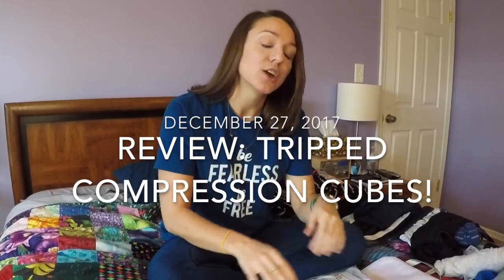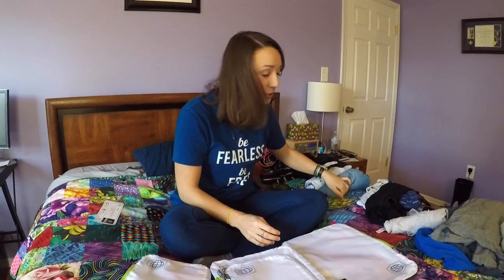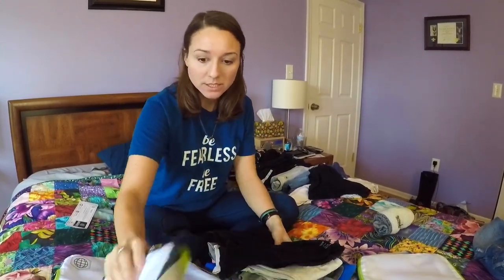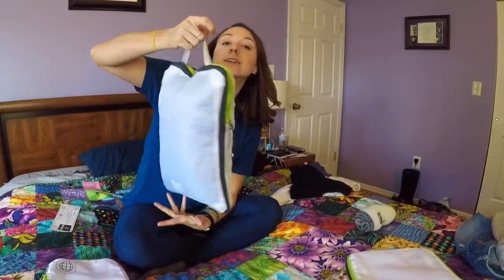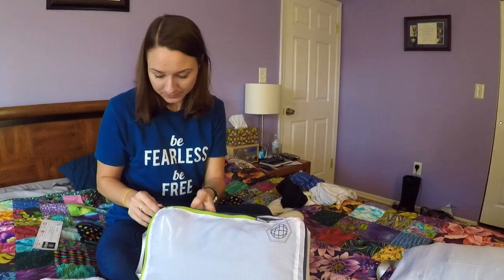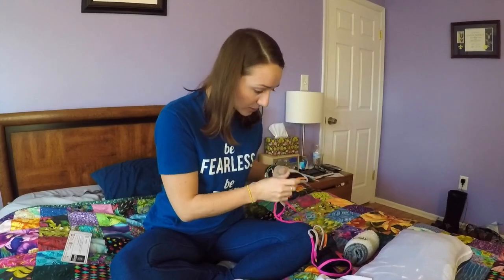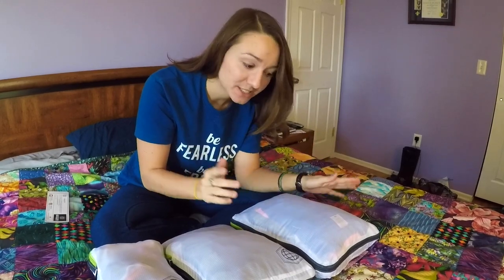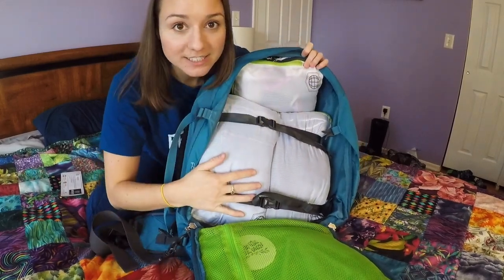REVIEW: COMPRESSION PACKING CUBES by TimandFin TRIPPED Gear -- Long Term Budget Travel // 125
Here is a full review and demonstration of the TRIPPED Compression Packing Cubes. My thoughts: they're super effective! In only three compression packing cubes designed and sold by TRIPPED Travel Gear ( @TimandFin ), I was able to fit:
-7 small/med adult T-shirts
-1 jeans
-1 sweatpants
-1 leggings
-2 jean shorts
-2 gym shorts
-1 bathing suit
-2 dresses
-5 tank tops
-1 pair of wool socks

That is A LOT! The bags fit wonderfully into my Osprey Farpoint 40l backpack, leaving plenty of room for toiletries and electronics too.

I highly recommend checking out the compression packing cubes on Amazon Here's their video showing the cubes they made

MORE ABOUT Fearless Jacey:
My Book, Fearless U

Here you'll find my honest experience of traveling Europe for a year on a budget!

In June 2017, I quit my job to travel around the world. Without much savings, I was destined to be a backpacking budget traveler. This is my budget travel trip through Europe! All I've got is myself, and a carry-on backpack, and determination.